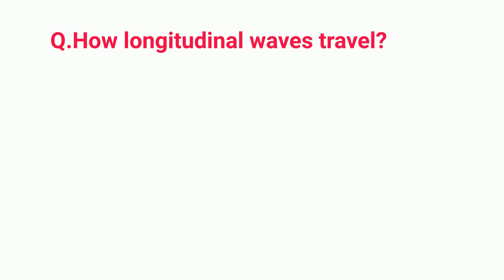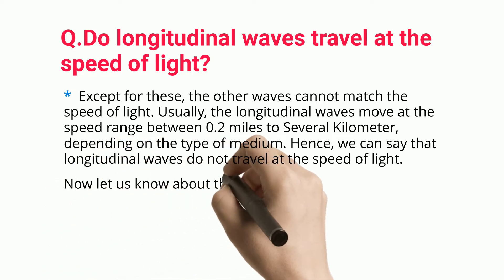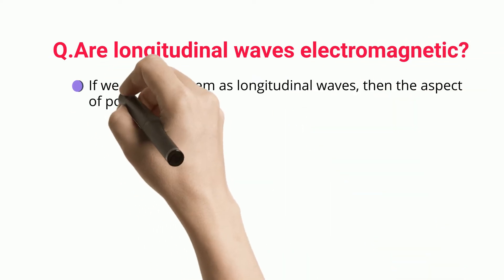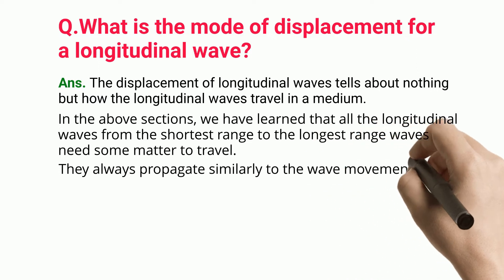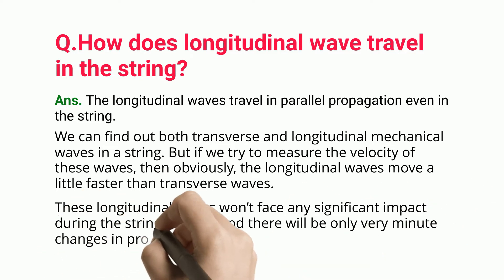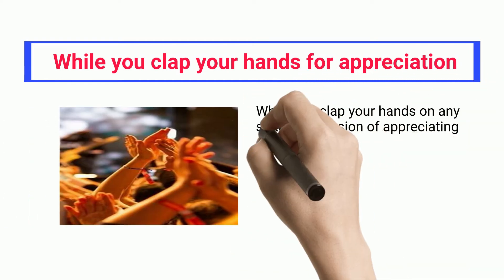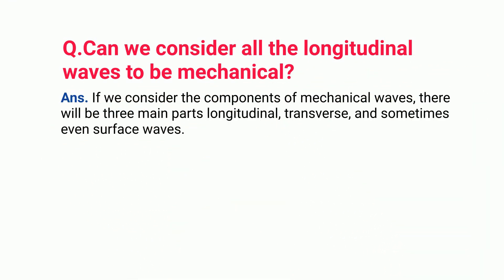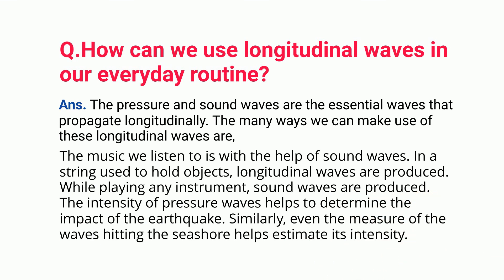Does Longitudinal Wave Travel: How, Why And Detailed Explanations